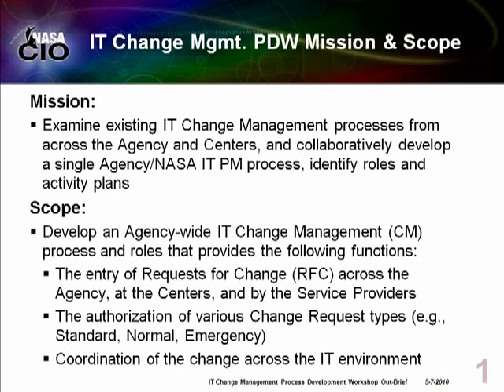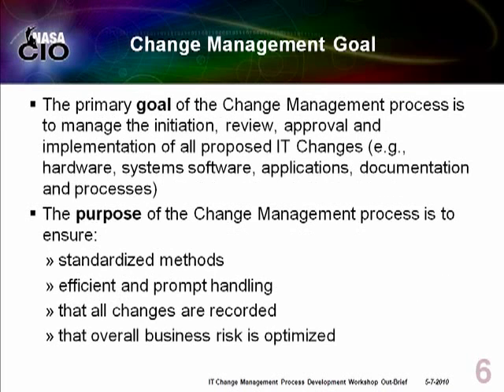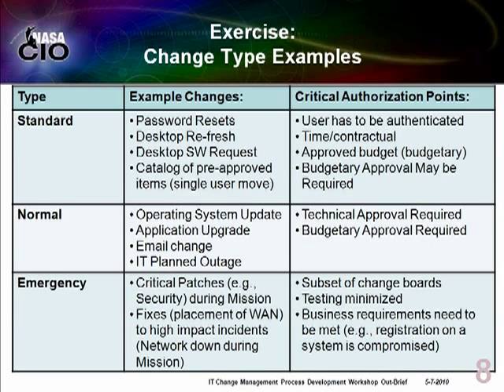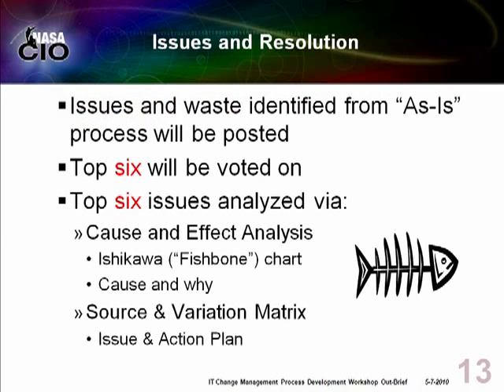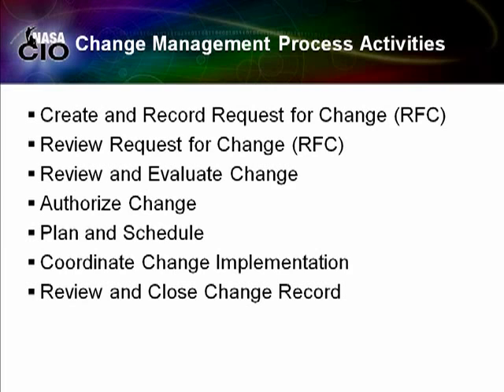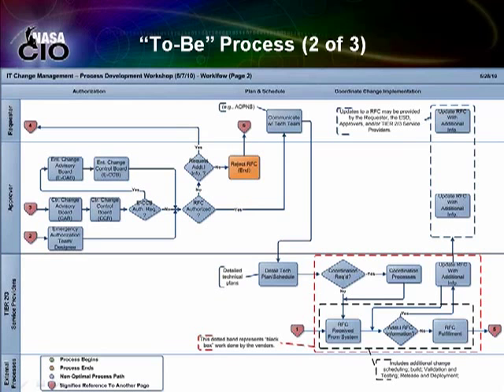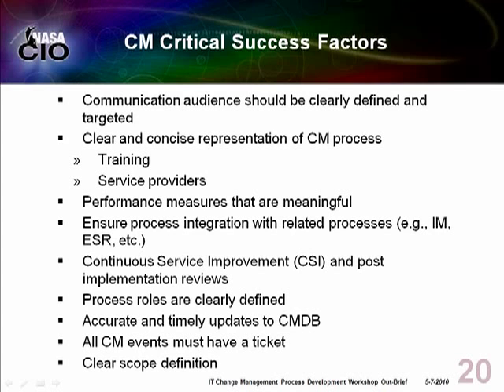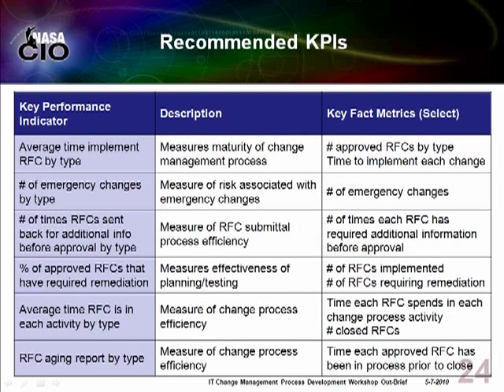IT Change Management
IT Change Management - Part of the Process Development Workshop Out-brief